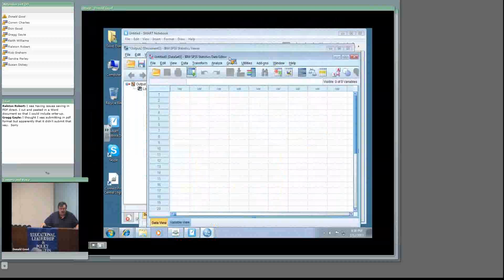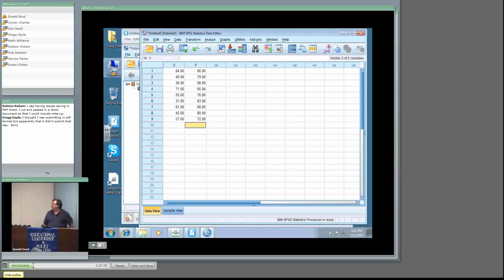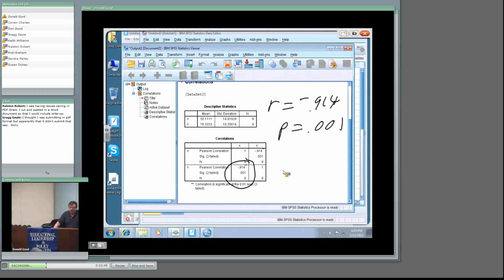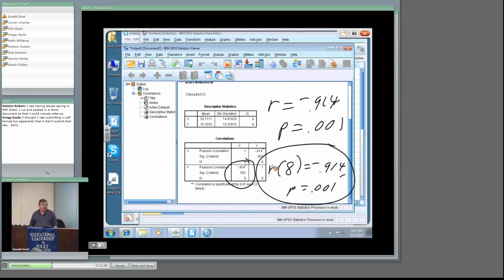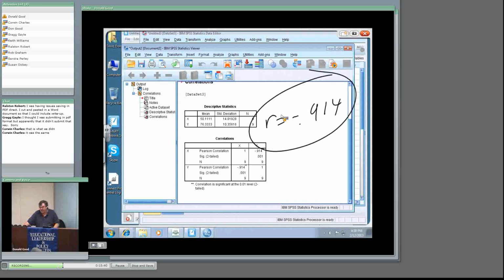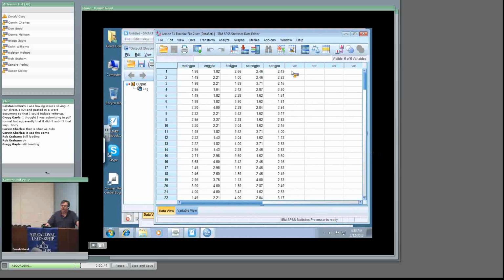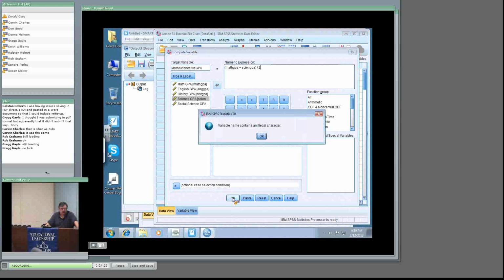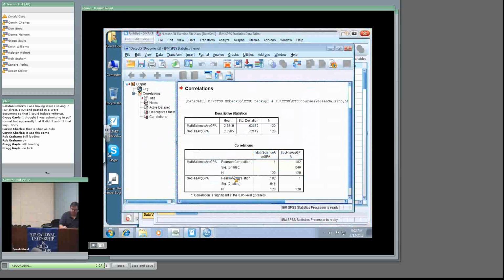ELPA 7810 #13 HW2 Correlation 6 9, 6 11